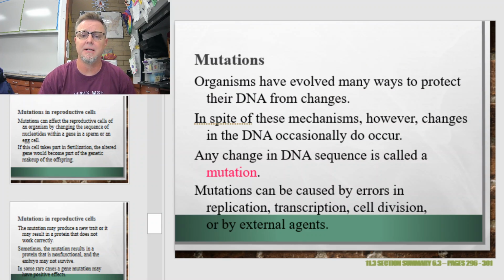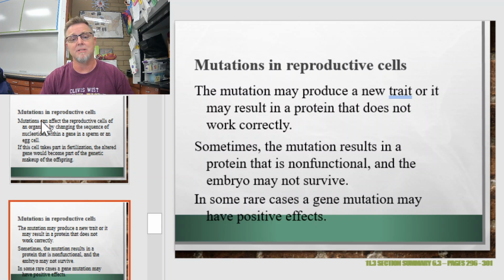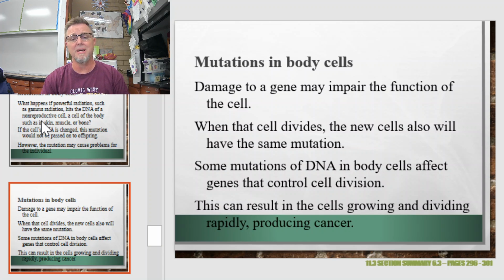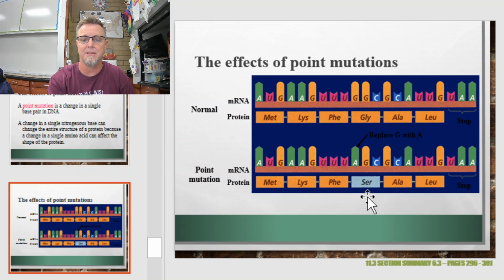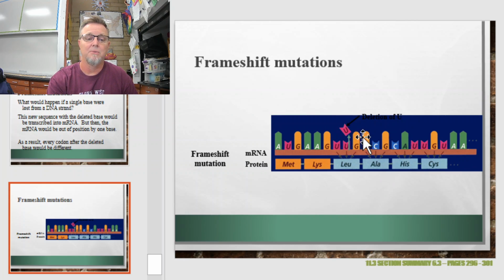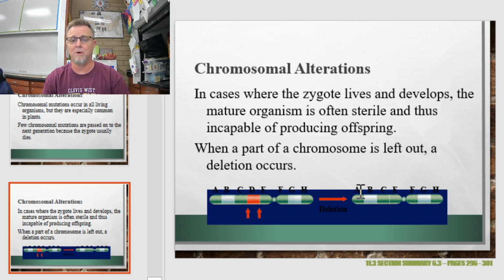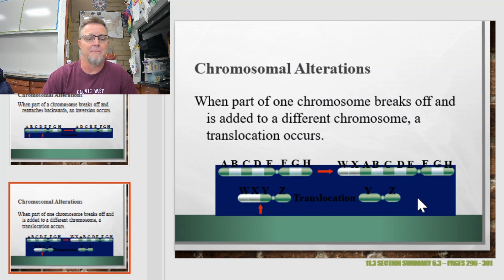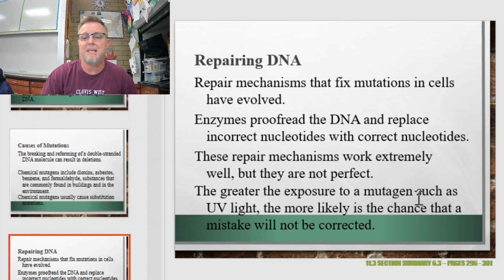CW Bio Ch 12 Mutation